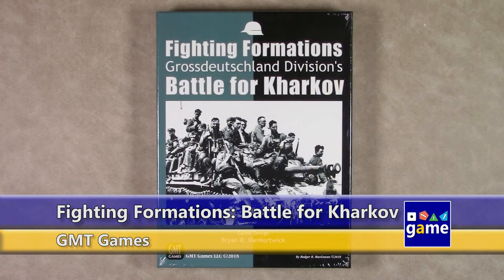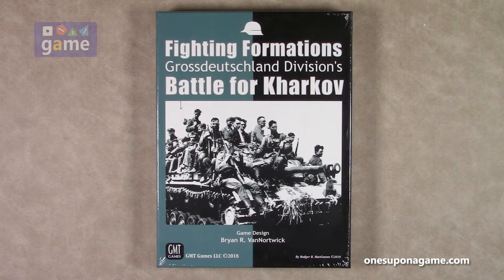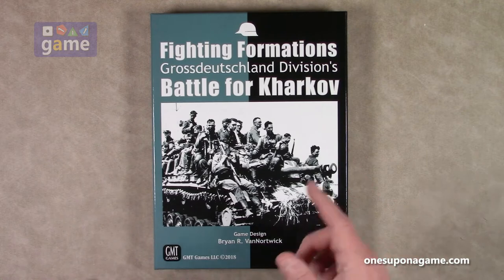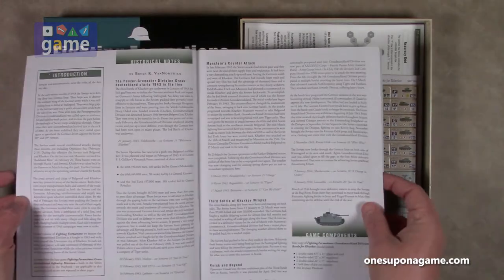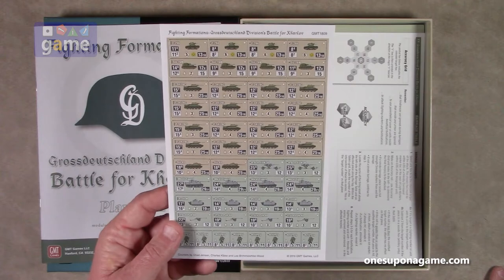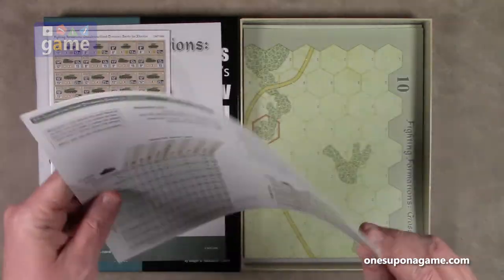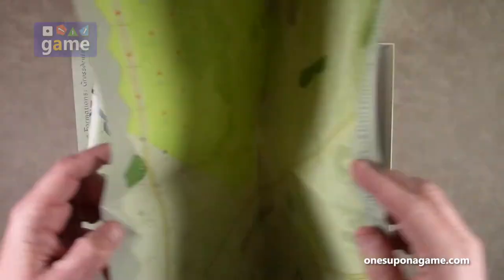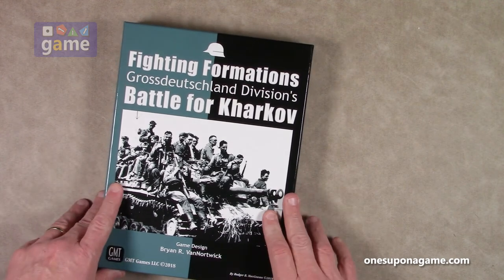Fighting Formations: Grossdeutschland Division's Battle for Kharkov || unboxing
Looking into the first (so far) expansion to Chad Jensen's "Fighting Formations: Grossdeutschland Motorized Infantry Division" designed by Bryan R. VanNortwick for GMT Games.